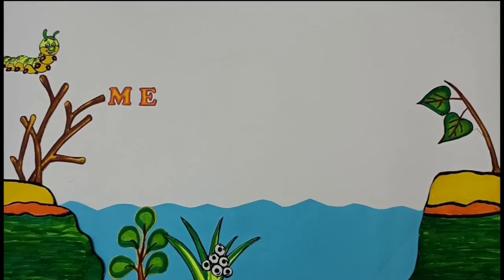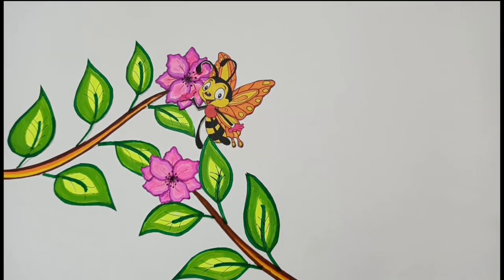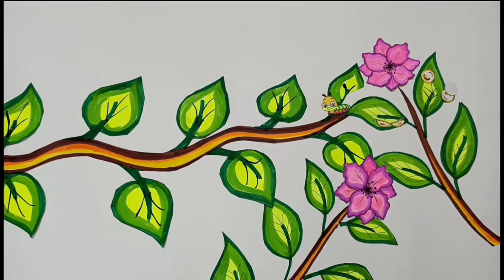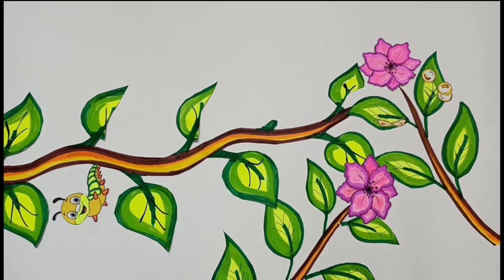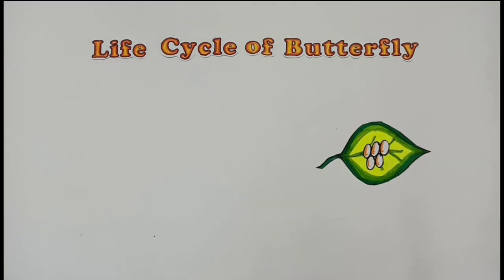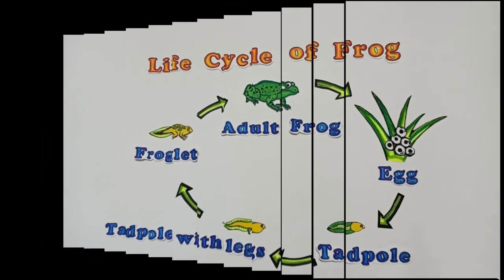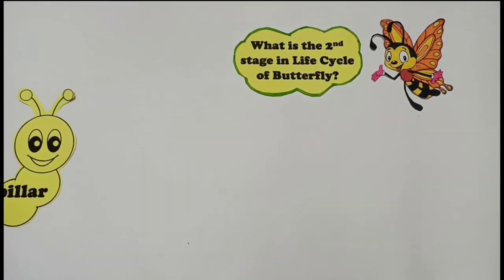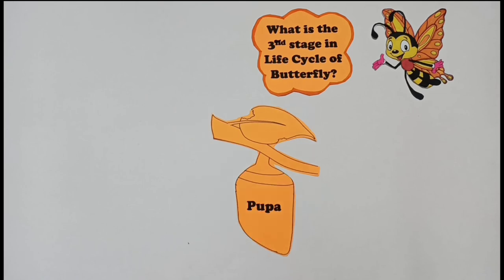Life cycle of butterfly | Metamorphosis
This video  explains about metamorphosis and the different stages of Life cycle of butterfly

Metamorphosis is a biological process by which an animal physically develops after birth or hatching, involving a conspicuous and relatively abrupt change in the animal's body structure through cell growth and differentiation. Some insects, fish, amphibians, mollusks, crustaceans, cnidarians, echinoderms, and tunicates undergo metamorphosis,

The existence pattern of a butterfly is really astounding. Butterflies have four life organizes, the egg, the hatchling (caterpillar), the pupa (chrysalis), and the grown-up butterfly. Every one of the four phases are extremely exceptional to singular types of butterflies which is essential for what makes watching and raising butterflies such a lot of fun.